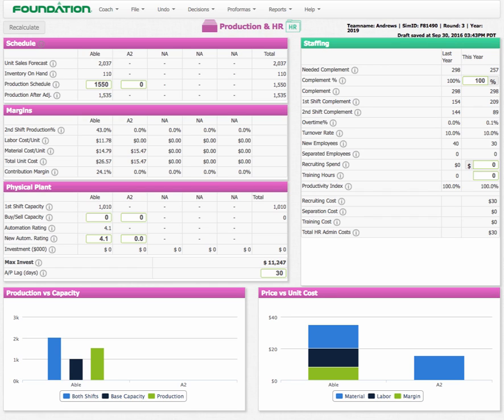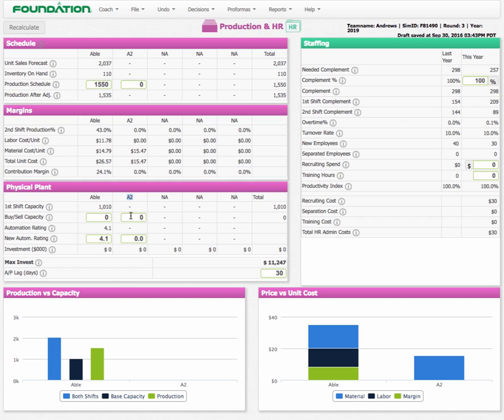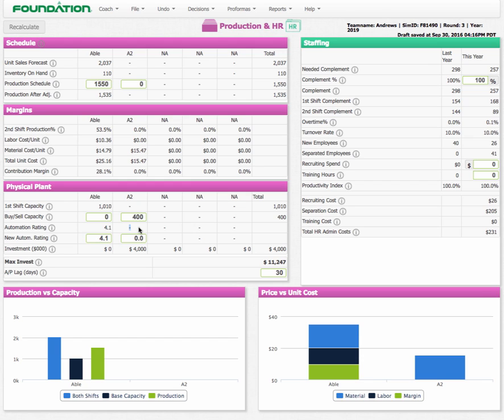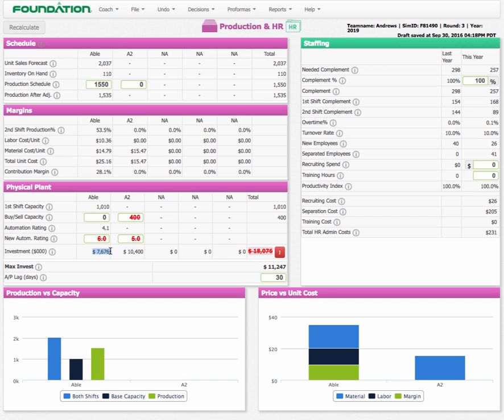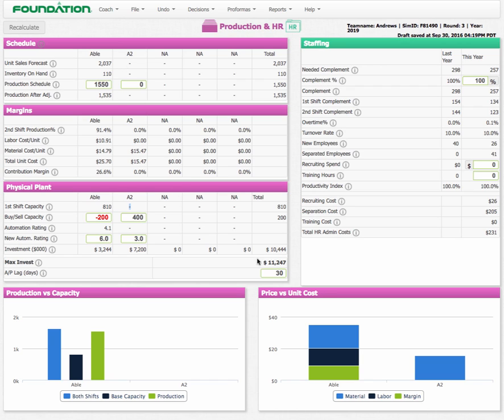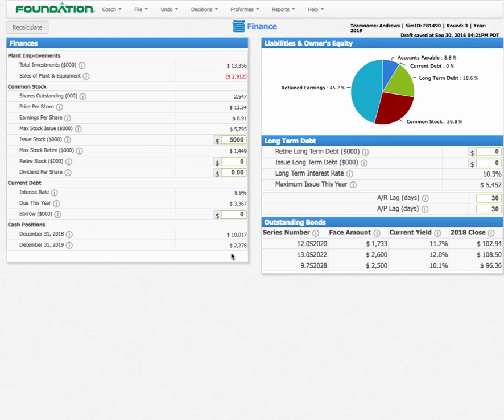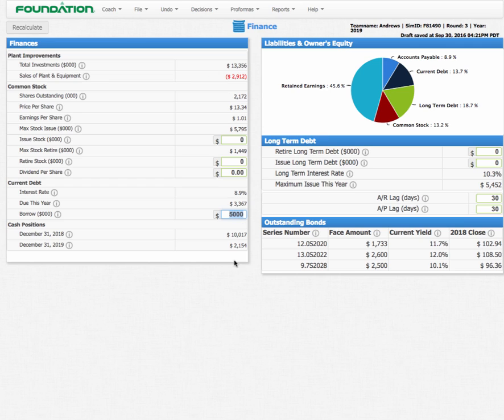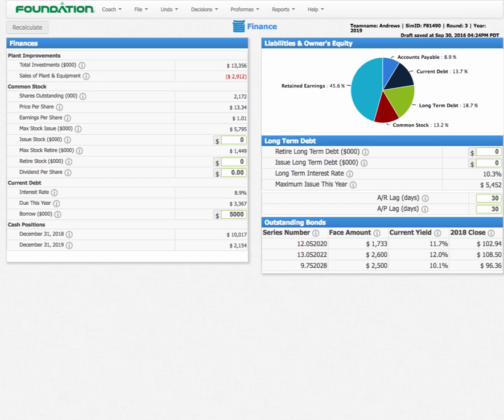Capsim Factory: Building plant capacity and efficiency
How do we build a factory in Capsim?  This video guides you through  deciding on the factory size and automation.  It also shows how to borrow money to pay for it.